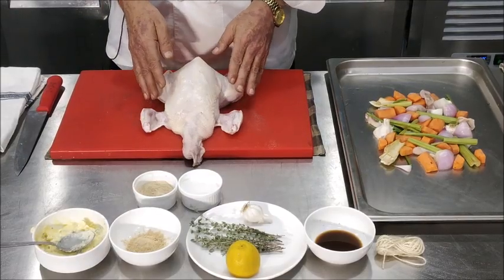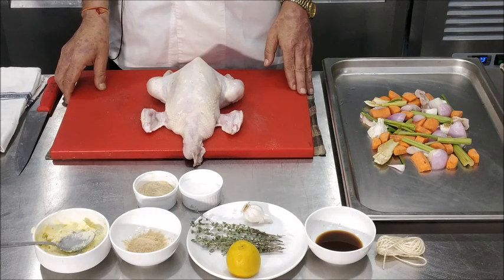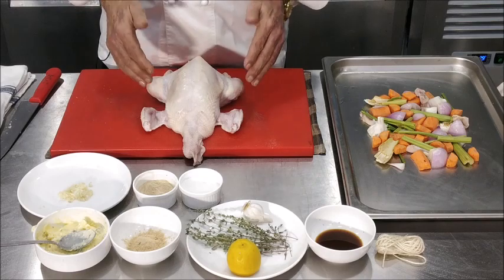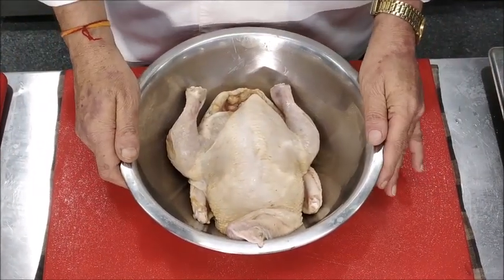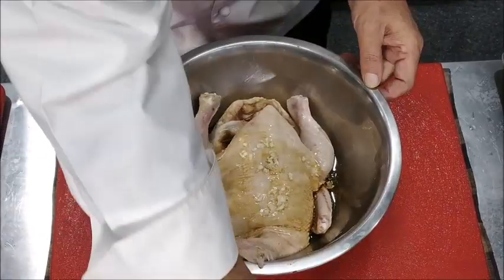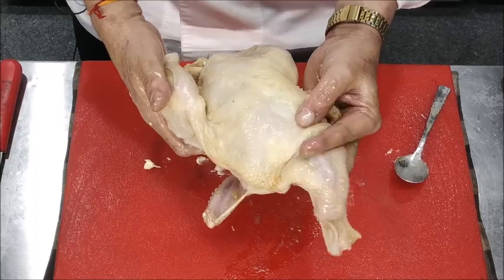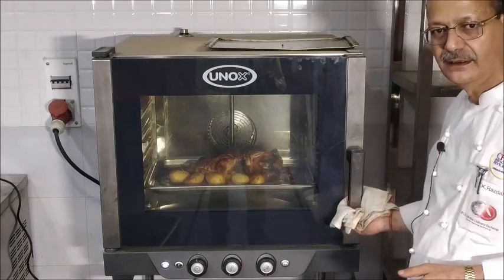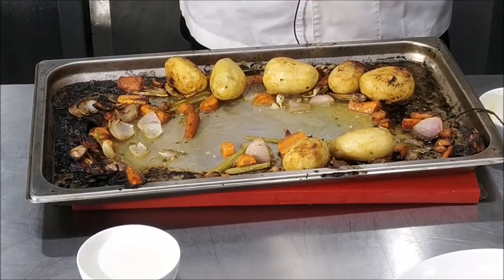Roast Chicken Semester: II, Food Production Practical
Semester: II, Subject: Food Production Practical,
Faculty: Chef T K Razdan
Courtesy: ICI Noida
Editor: Chef Dr Sunil Kumar